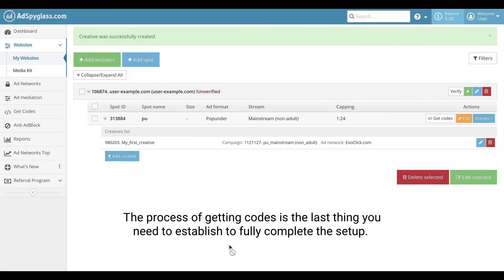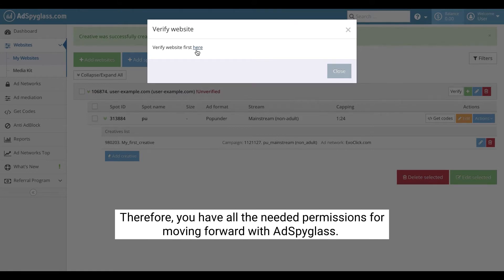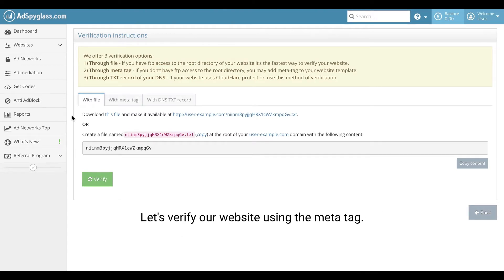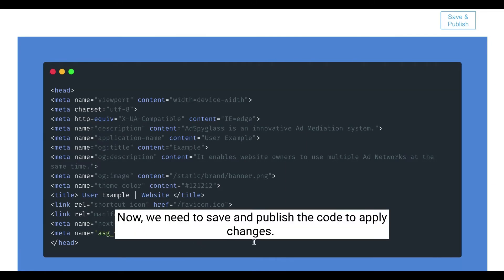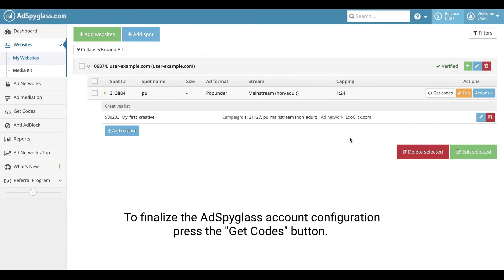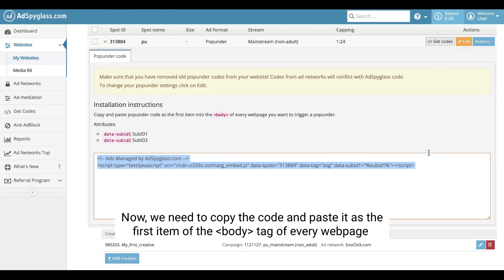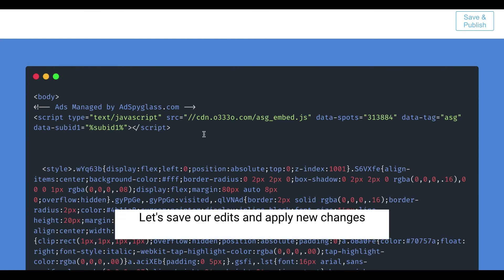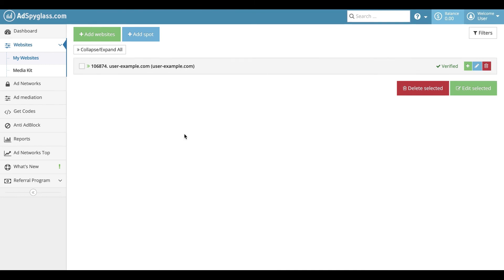Step 3 - Placing Codes | AdSpyglass Setup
In Step 3 - You'll find out more about the appropriate procedure for adding codes to the website. We'll also show you how to verify your website. This step is considered as a final one before the AdSpyglass system will be up and running.